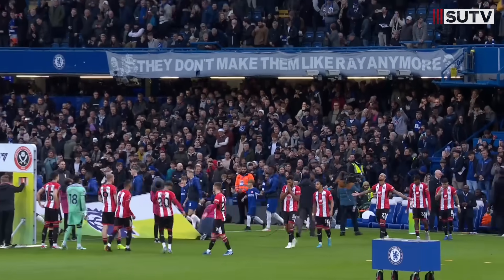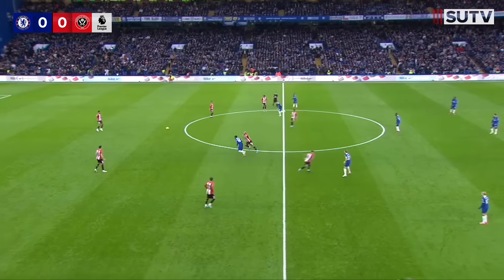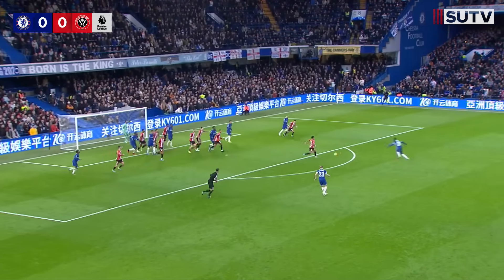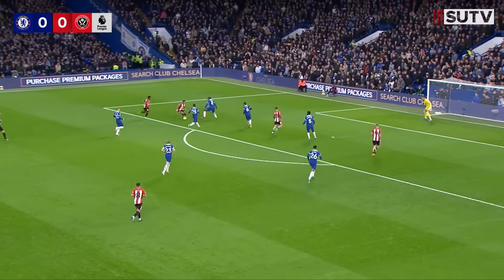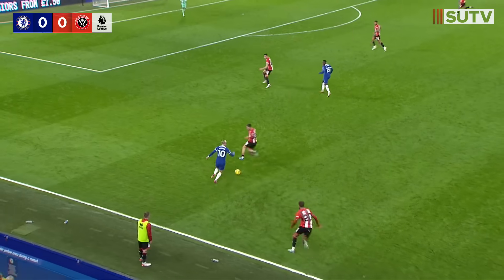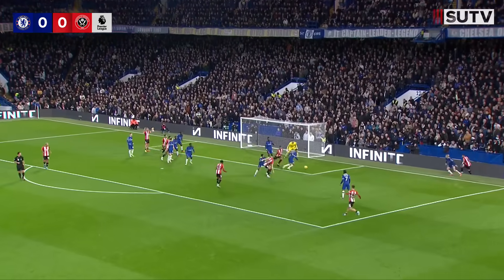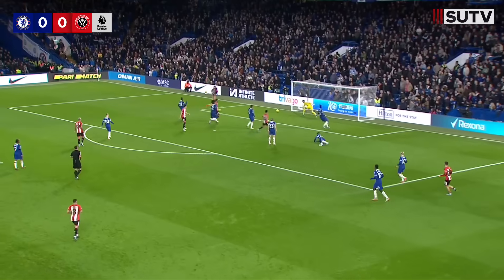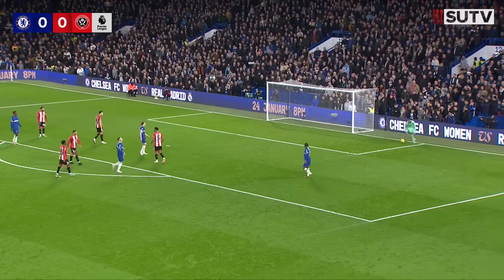Jackson and Cole Palmer Goals down Blades | Chelsea 2-0 Sheffield United | Premier League highlights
Action highlights from Chelsea's victory over the Blades with goals from Nicolas Jackson and Cole Palmer meaning United left Stamford Bridge without any points.